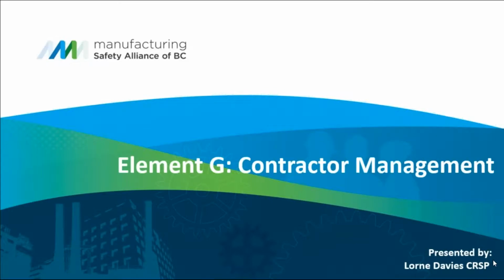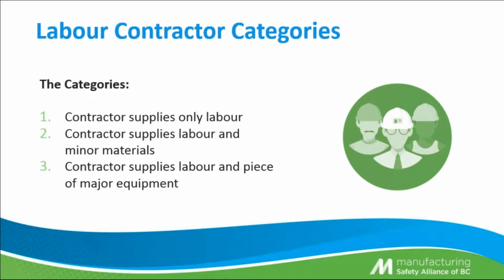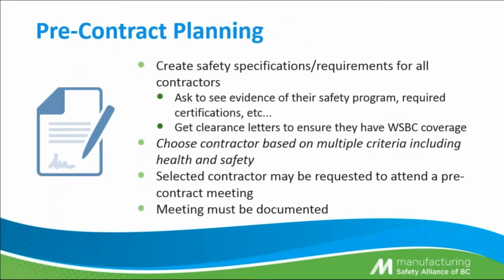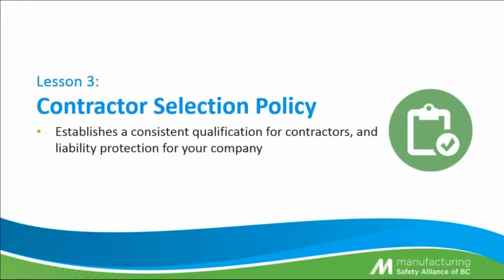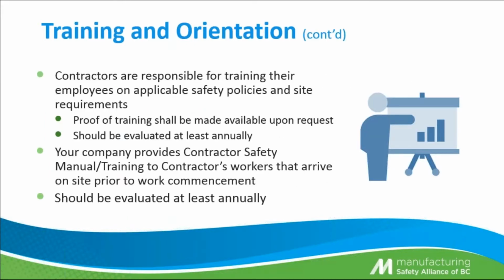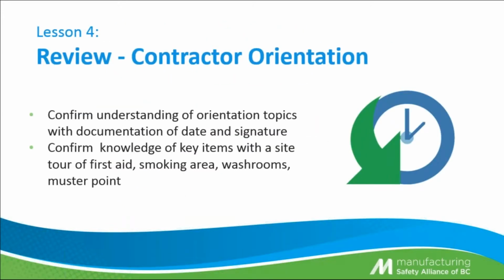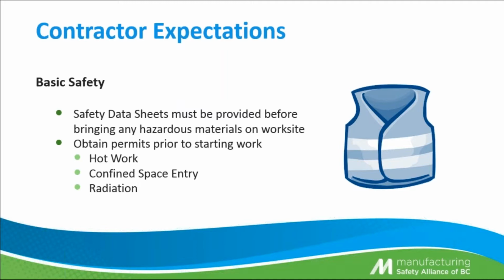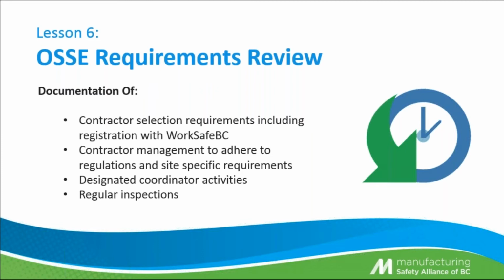SEPB Element G: Contractor Safety Management